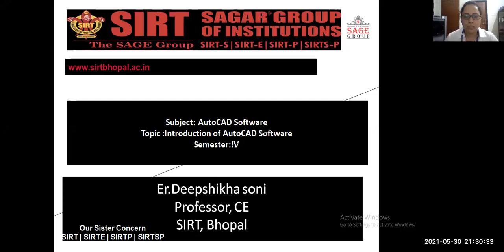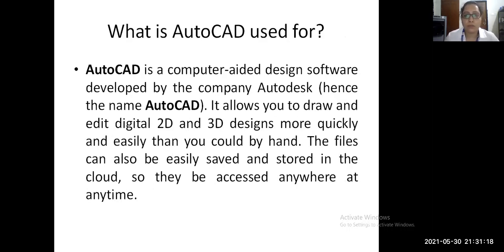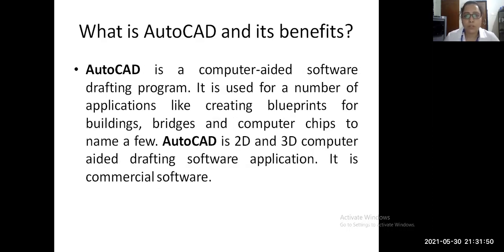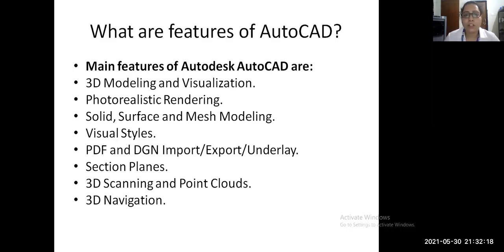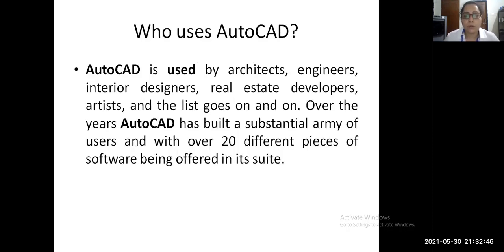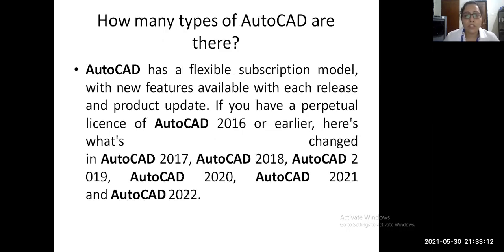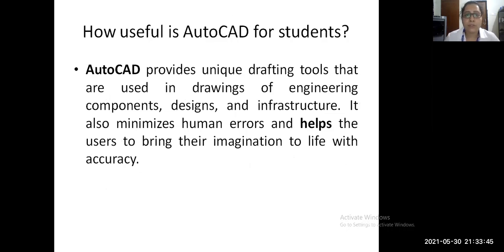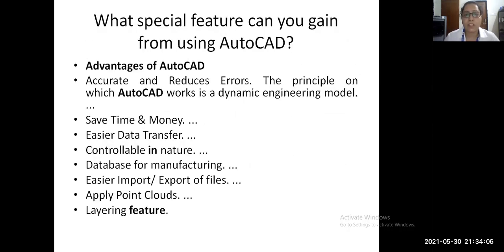INTRODUCTION OF AUTOCAD